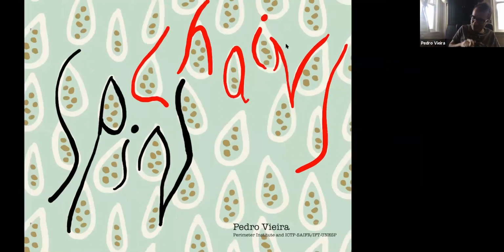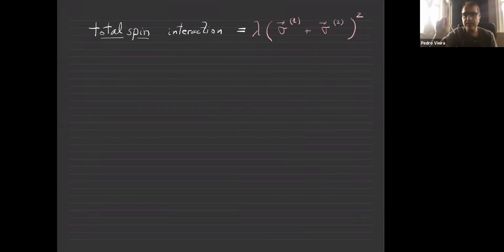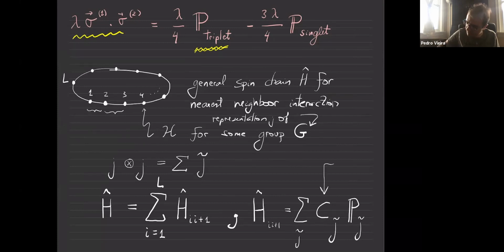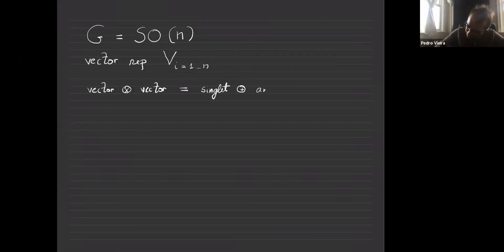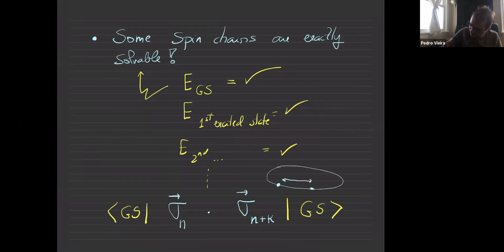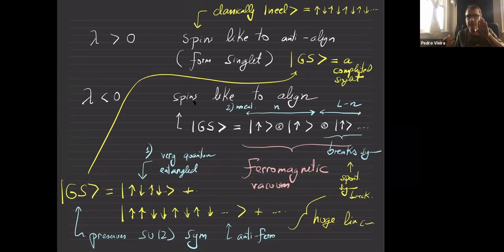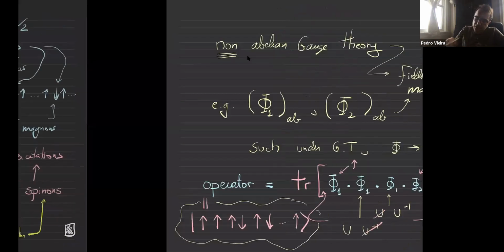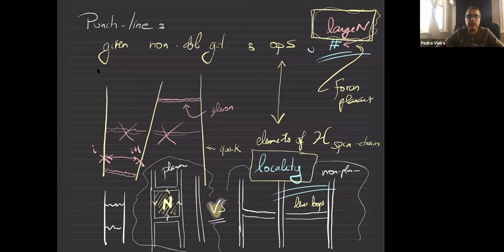Spin Chains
XLIII Congresso Paulo Leal Ferreira de Física

I will make some comments on one dimensional quantum spin chains; sometimes they are integrable, sometimes they are not. They appear in condensed matter as well as high energy physics.